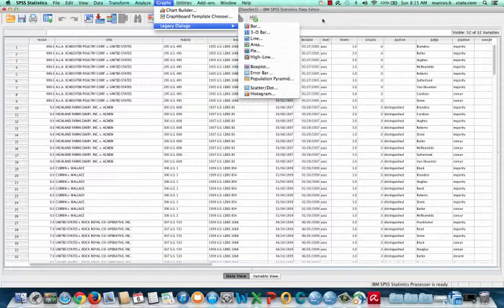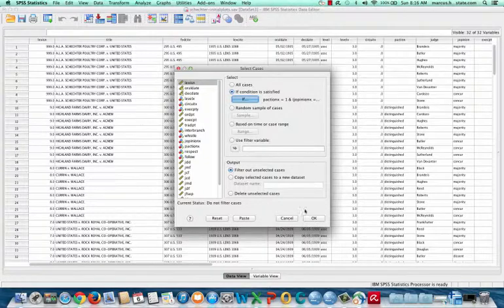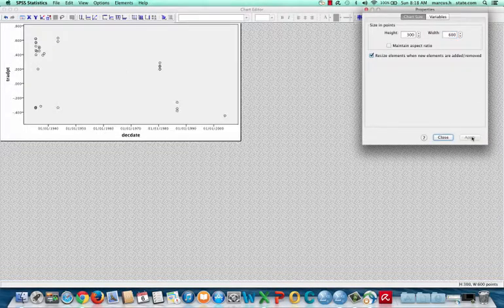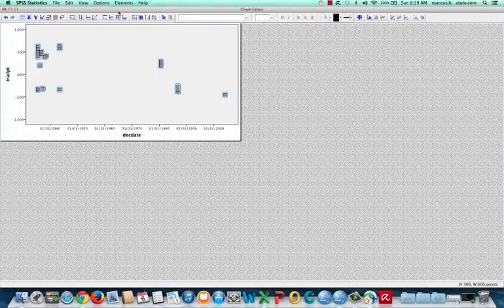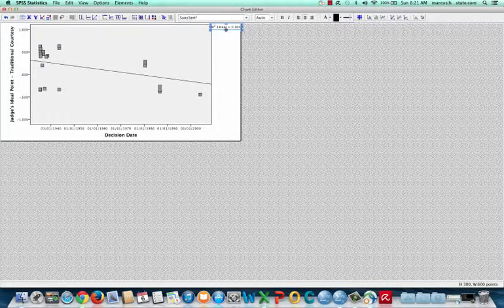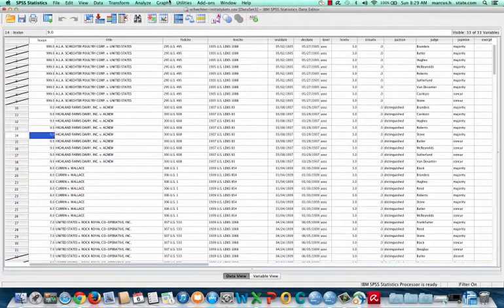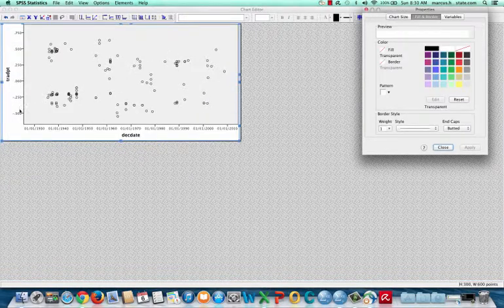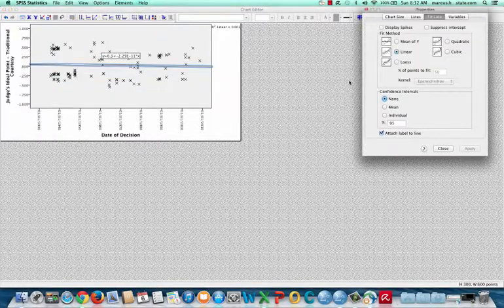OSU POLS3993.001 Assignment 3-Lesson6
Creating the first two scatter plots for the majority coalitions of following and distinguishing progeny.